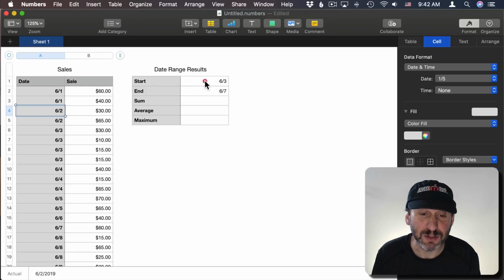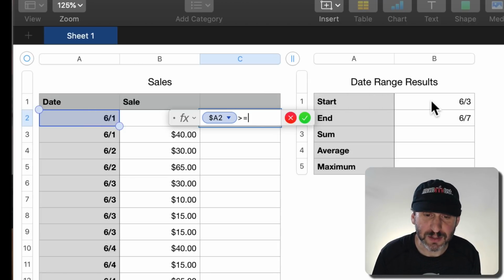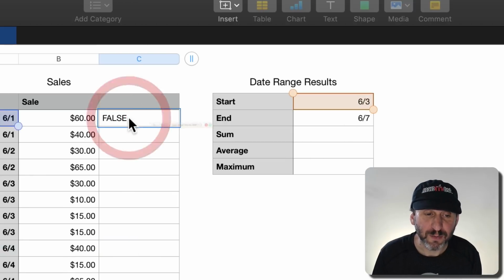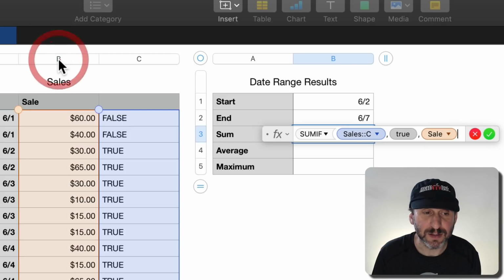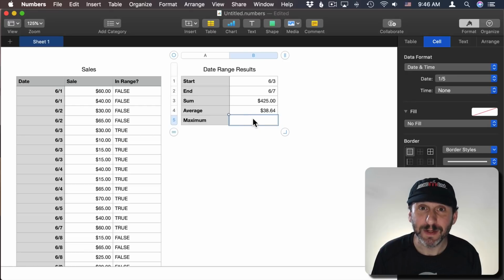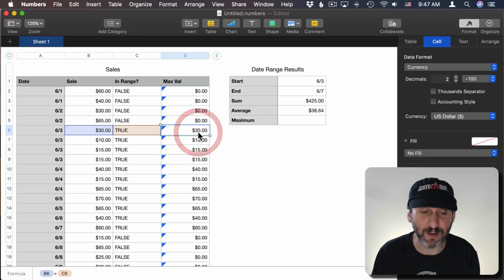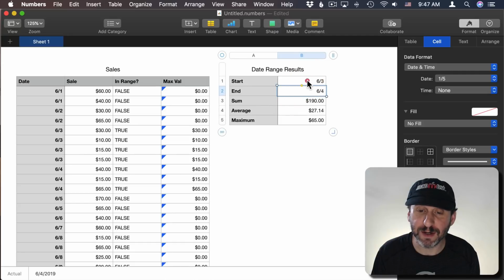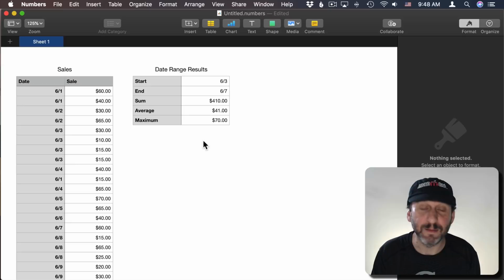Find The Total And Maximum In A Date Range With Numbers (MacMost #1942)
It is fairly easy to use a SUMIF function to find a total for rows that meet a condition. But there is no easy way to get the total for rows inside a range of dates. By using extra hidden columns, you can easily mark rows depending on whether they are in a date range, and then use SUMIF to get the total. Getting the maximum value in that range is a little trickier, but can be done with an additional column and the MAX function.